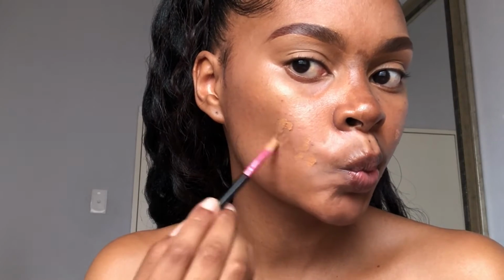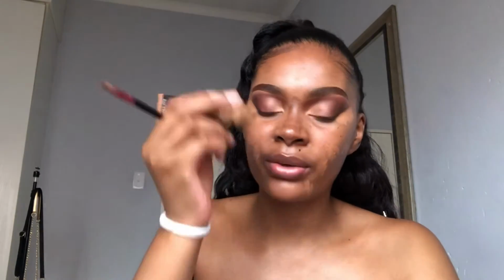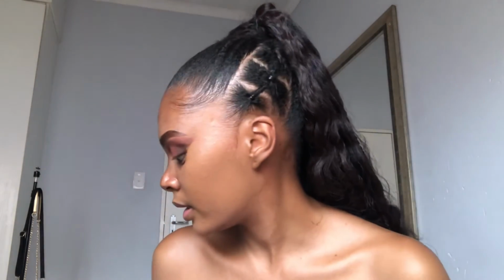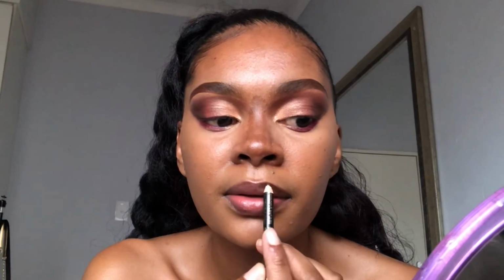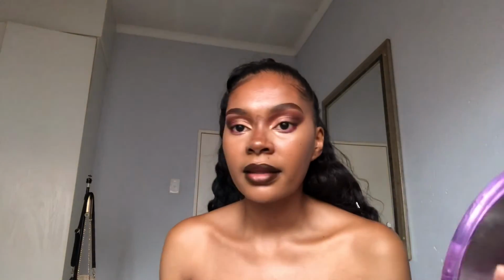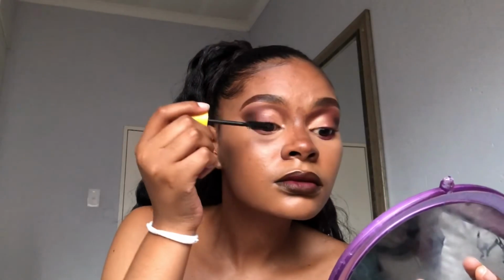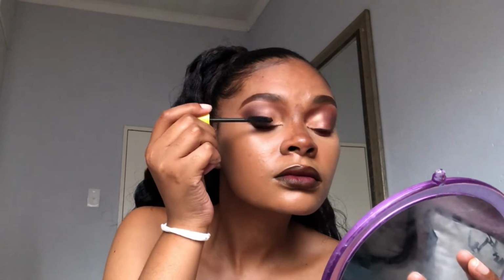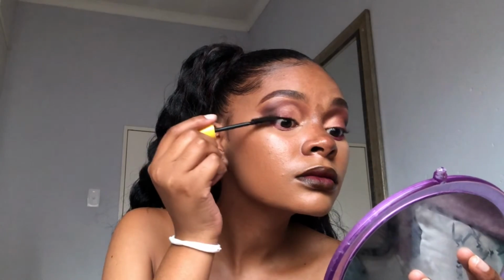LETS CATCH UP || LIFE UPDATE + NEW MAKE UP ROUTINE || SOUTH AFRICAN YOUTUBER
Hey my Reisons. It’s been a while since we caught up. In this video we are chatting about how things have changed since we had a sit down.

I have combined it with my  updated make up routine. Enjoy and see you soon ❤️. I love you all.